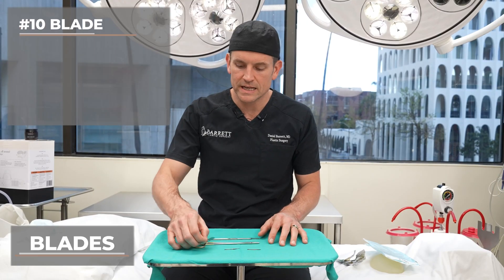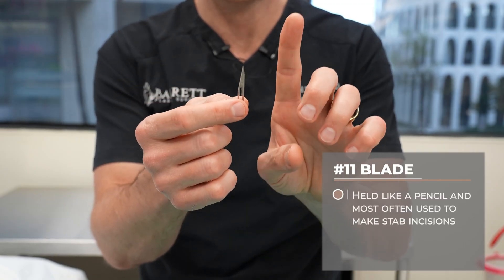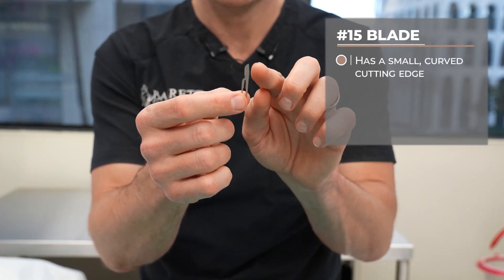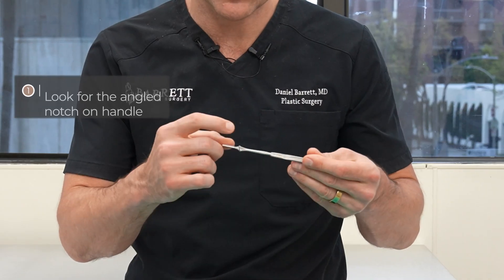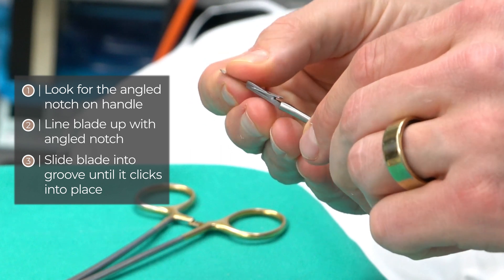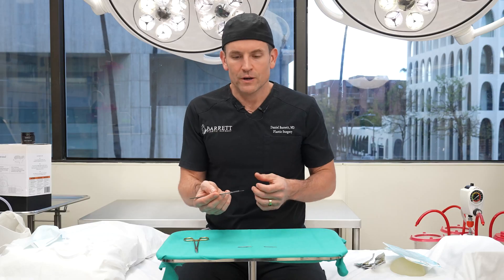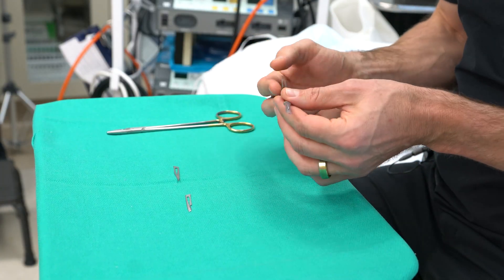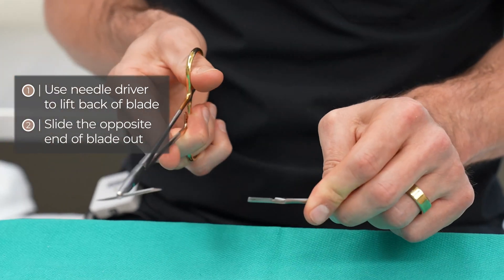Surgical Scalpels & How to Load Them | Barrett Plastic Surgery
Have you ever wondered how surgeons make such meticulous incisions? In this video, Board Certified Plastic Surgeon, Dr. Barrett, describes the 3 main types of scalpel blades used in plastic surgery. He then demonstrates how to use, load, and unload them onto a scalpel handle. Watch for tips & tricks on how to remember the different blades!